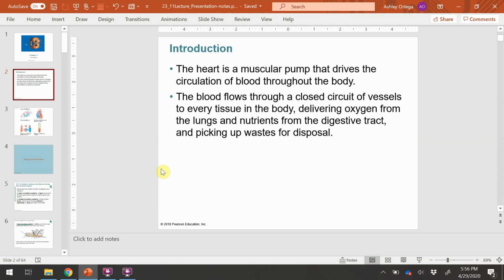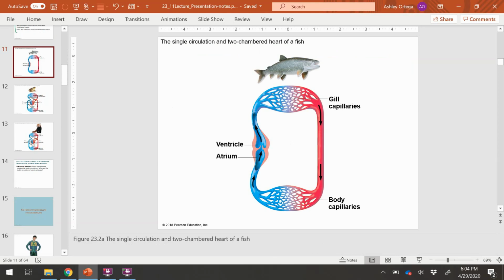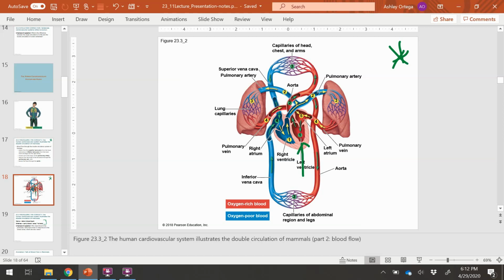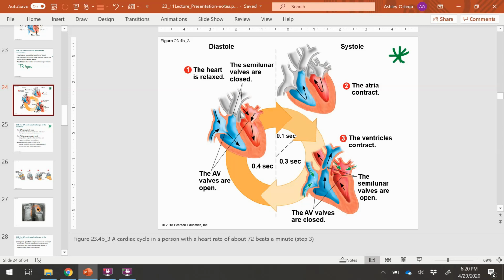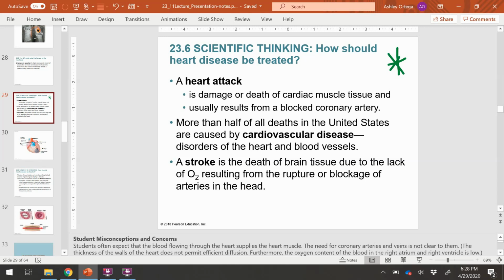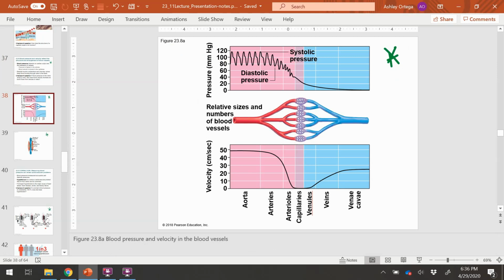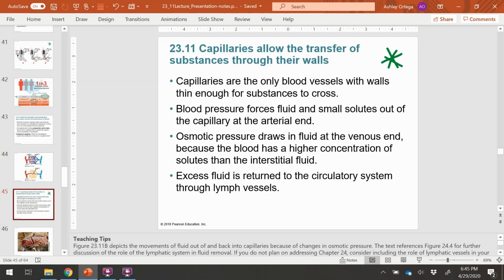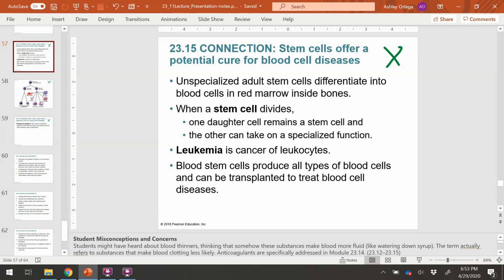BIOL 1409 Chapter 11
Circulation - Circulatory systems, the human cardiovascular system, blood vessels and blood topics are discussed.